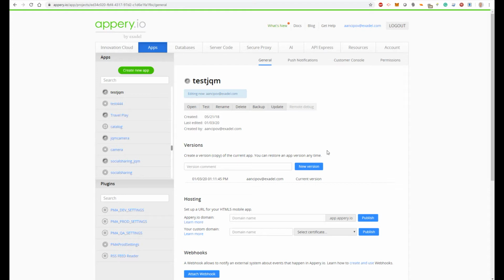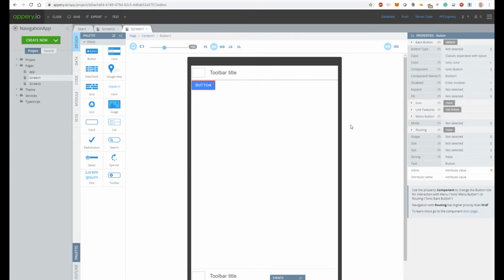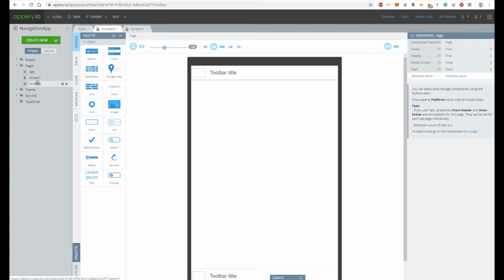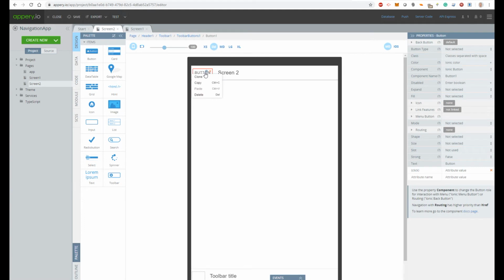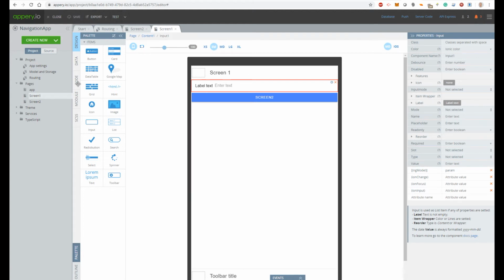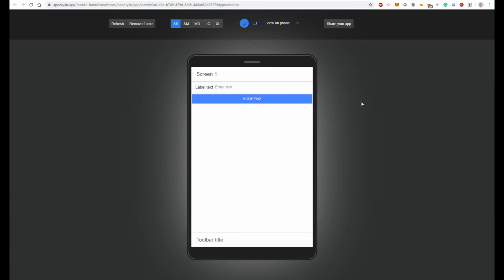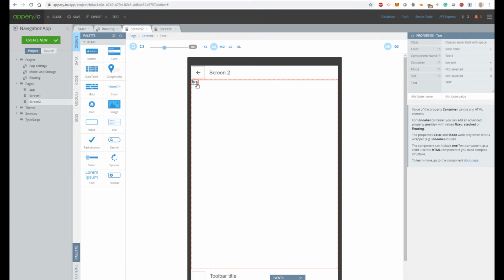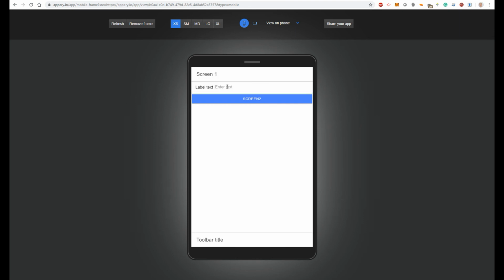#2. Appery.io Ionic 4 Navigation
Video shows how to create navigation between screen in a mobile application and pass parameters